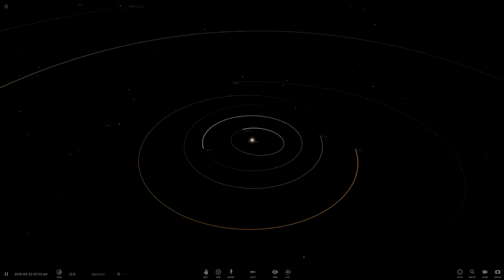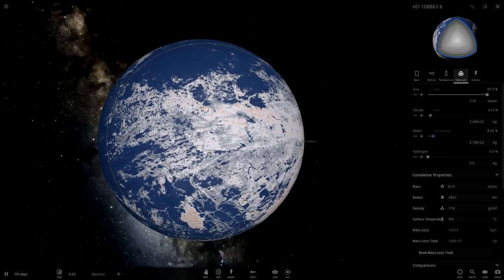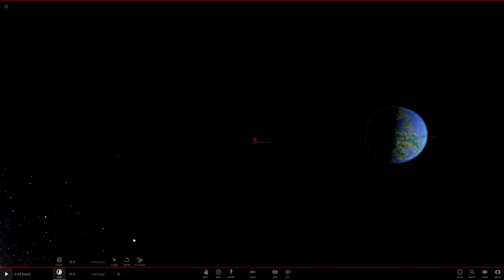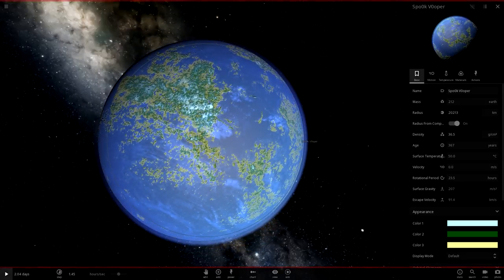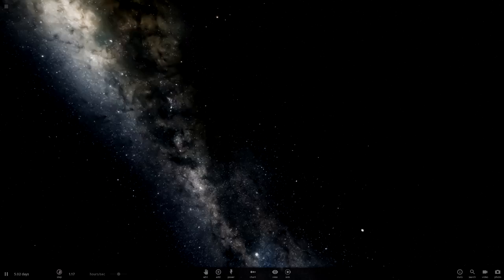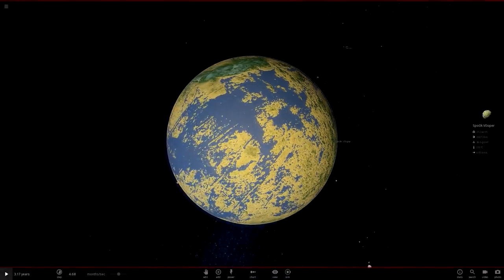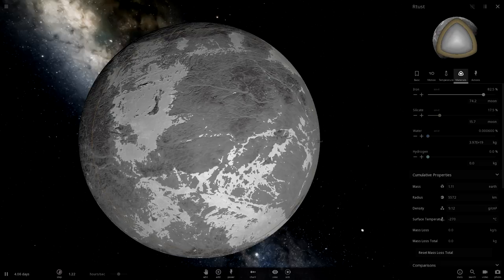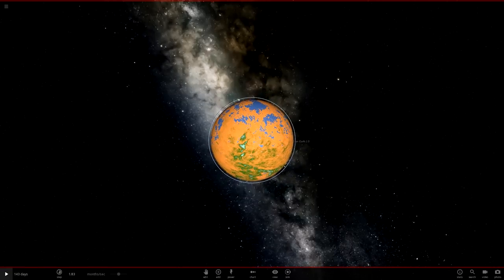AUSTRALIAN PLANET! [NEW MIC!] - Universe Sandbox 2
We follow some suggestions and finally create a planet that looks exactly like Australia.

PC Specs:

i5-4690k
16GB G.SKILL ARES 2400mhz